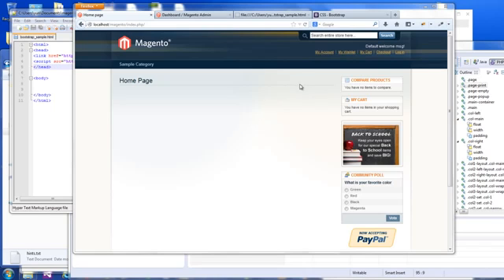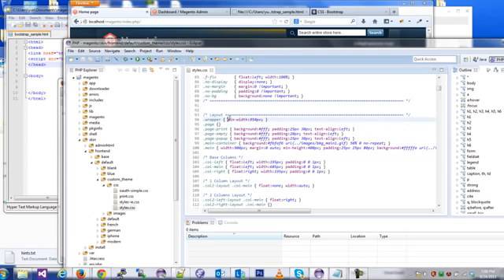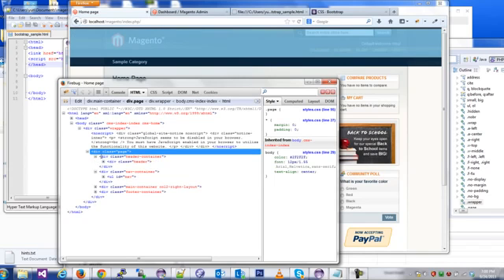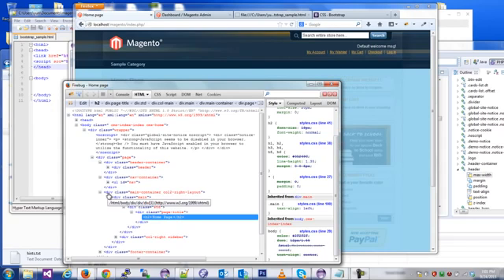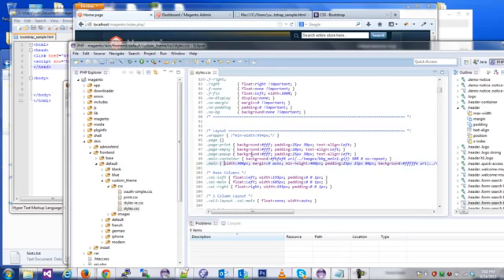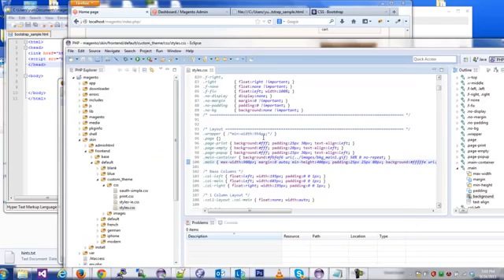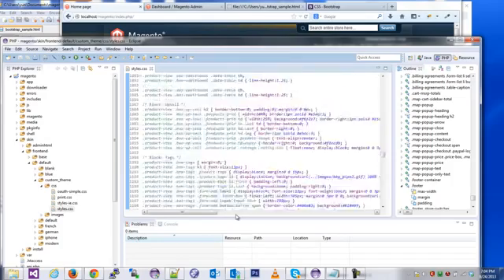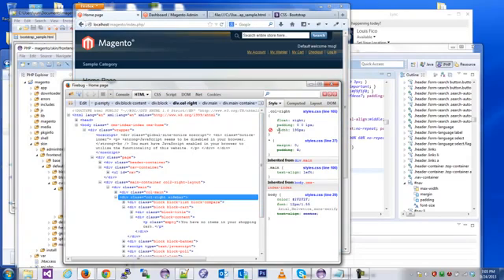synapseindia Magento development Part 2 Getting rid of widths and min widths